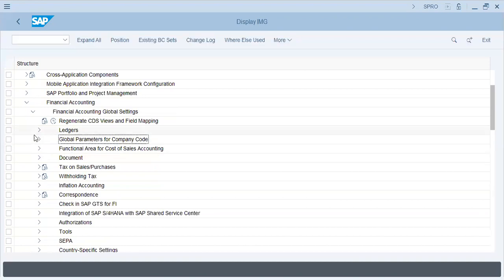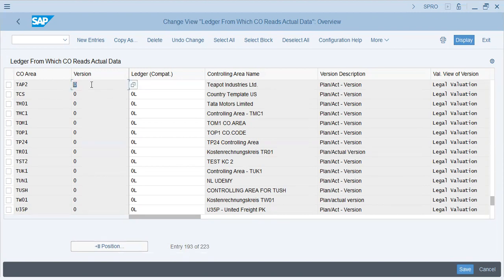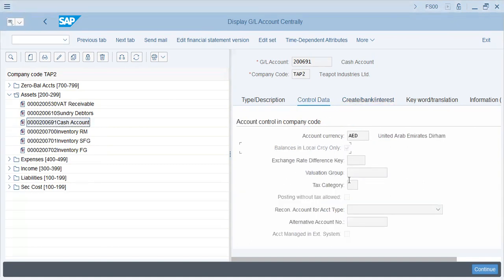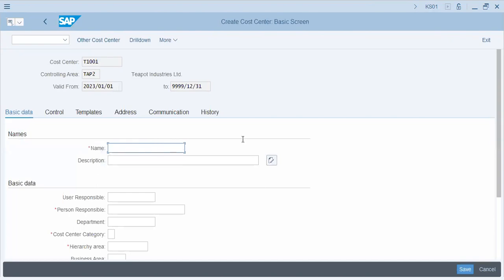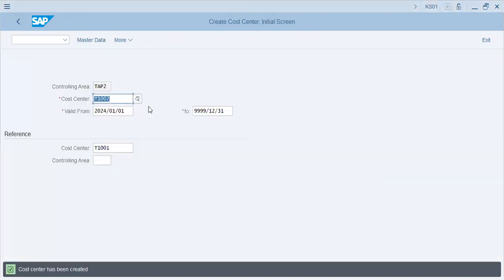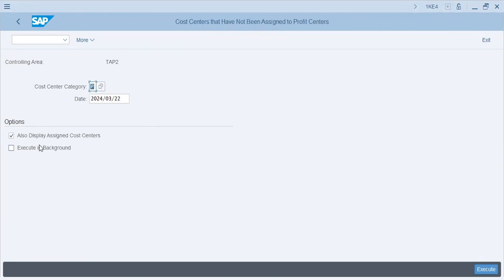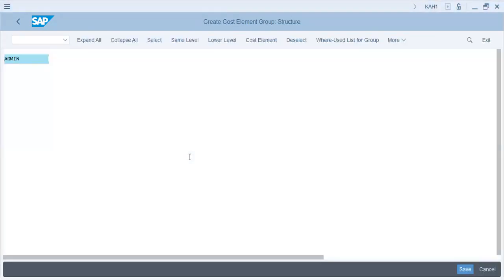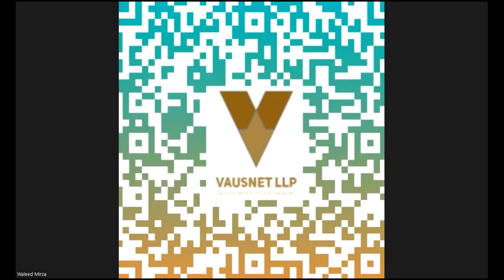Master SAP CO Profit & Cost Center Setup Tutorial 📊💼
🔍 Dive into the world of SAP CO with our comprehensive tutorial! Learn how to set up Profit Center Master Data, Cost Center Master Data, and Configuration for Controlling like a pro. Discover step-by-step guidance, practical examples, and expert tips to streamline your financial processes. Don't miss this opportunity to enhance your SAP CO skills and excel in your career! 💡